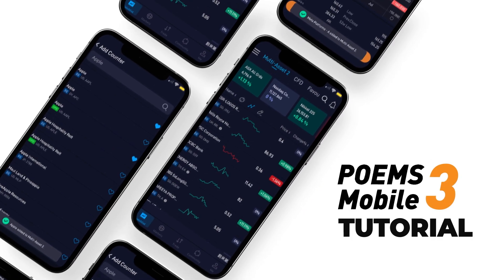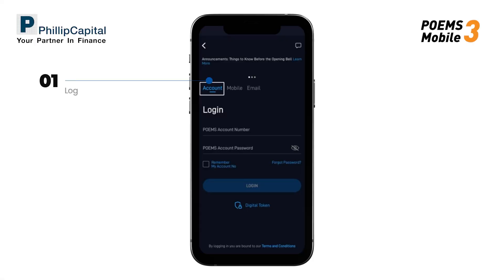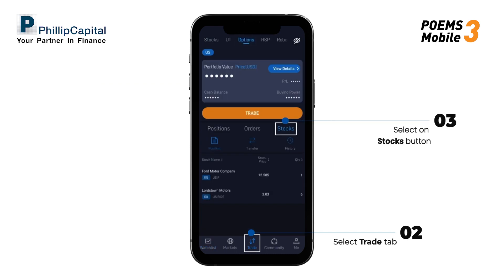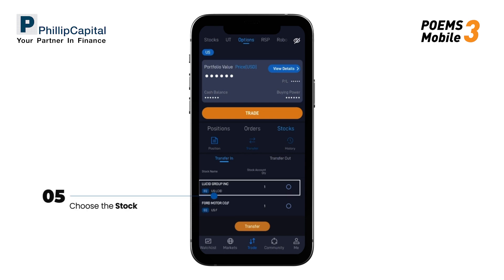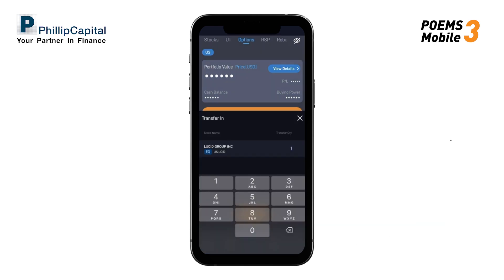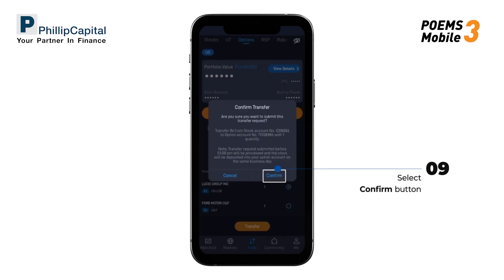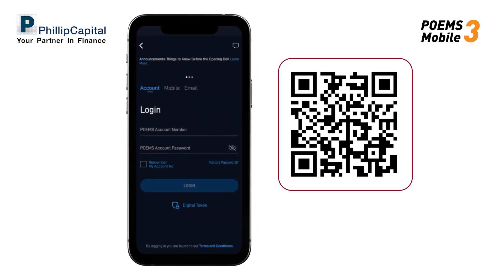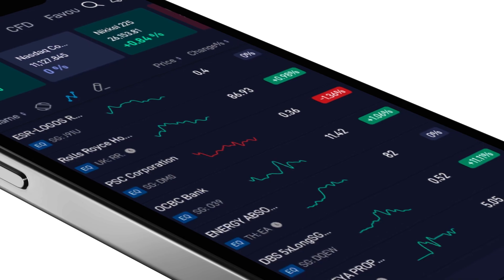How to transfer stocks into an Options Account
Check out our bite sized step by step video guide on how to transfer stocks into an Options Account on POEMS Mobile 3 App.